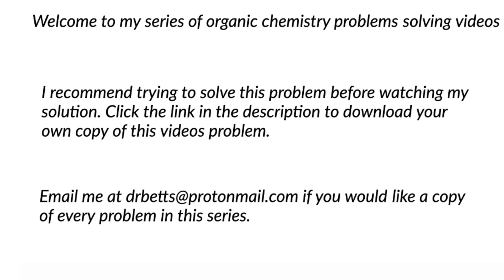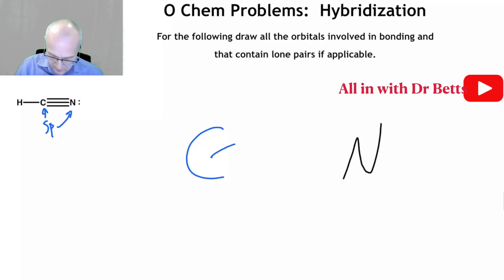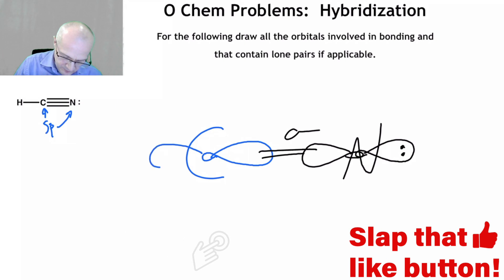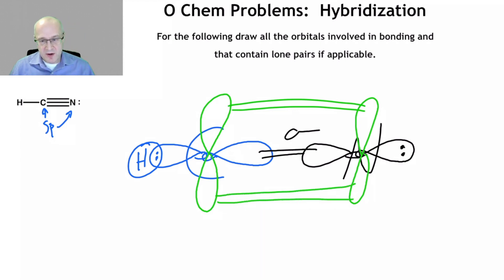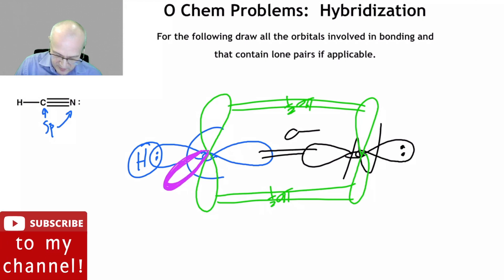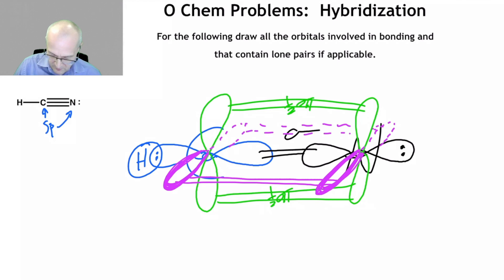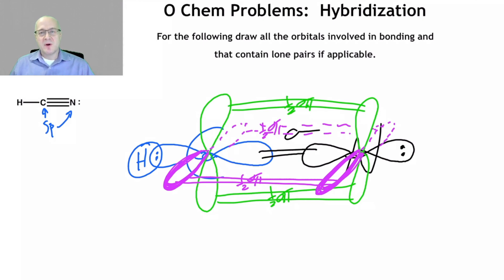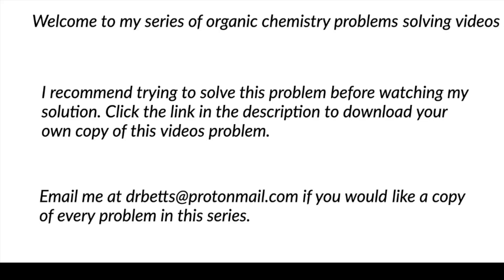Organic Chemistry Orbital Overlap Problem: Hydrogen Cyanide (nitrile) sp carbon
Being able to visualize the bonding orbitals of an organic molecule is important to your success in organic chemistry.  Indeed, understanding orbital bonding and hybrid orbitals will help you to understand reactivity as your organic chemistry class moves forward into more difficult subjects.  Sp3, sp2 and sp orbitals are involved in sigma bonding and p orbitals are involved in pii bonding.

In this video I am drawing the orbital overlap drawing of hydrogen cyanide.  In hydrogen cyanid the carbon is sp hybridized.  This means it has two (2) sp orbitals and two (2) unhybridized  p orbital.  The sp orbitals make the sigma bonds and the p orbitals make the pi bonds.  The nitrogen atom will have two (2) sp orbitals and two (1) unhybridized p orbital.  One of the sp2 orbitals will form a sigma bond with carbon and the other sp orbital will hold the lone pair each.  The p orbitals of nitrogen will form two (2) pi bonds with carbon.

It is important to understand the difference between sigma and pi bonds.  It is also important to understand the sigma bond orbitals and the pi bond orbitals.

00:00 Introduction
00:14 Orbitals of nitrile
01:56 conclusion